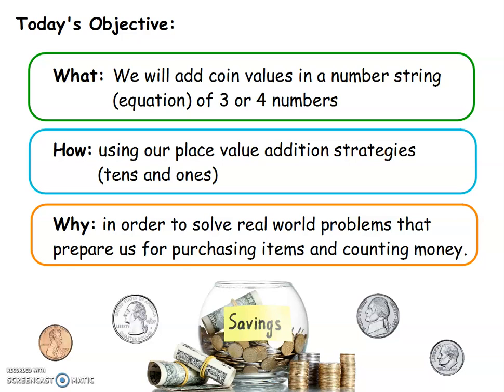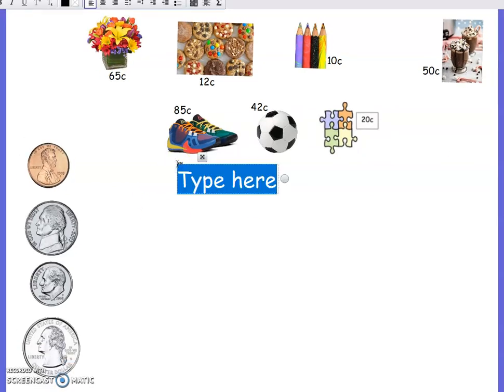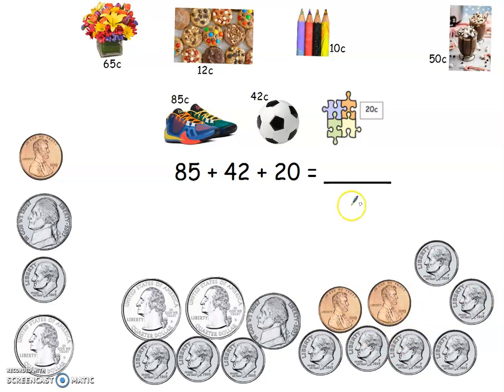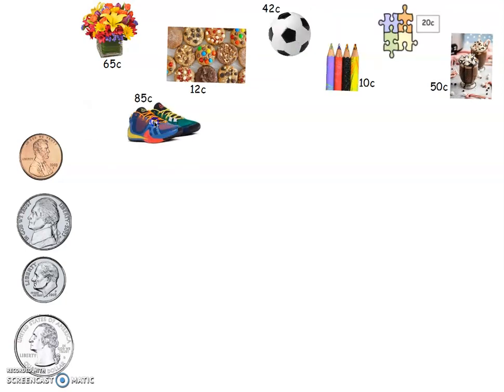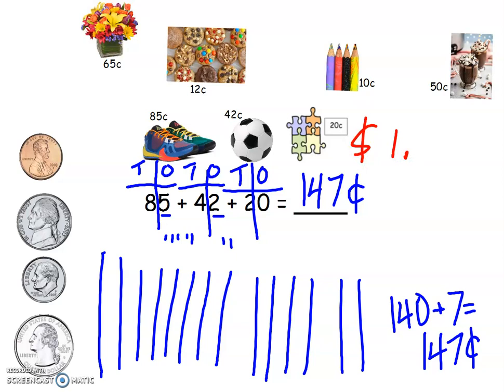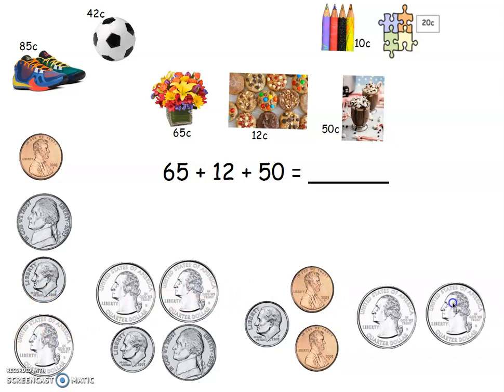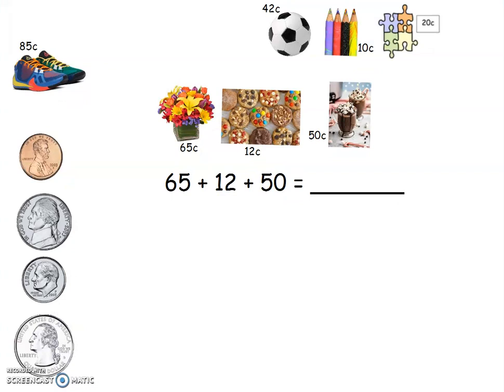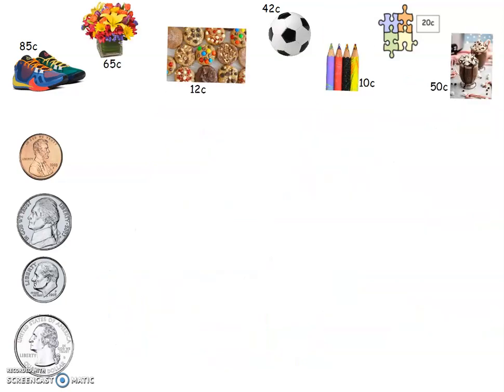Adding Multiple 2-digit Numbers with Coin Values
Watch Out!  These can get a little tricky.  Take your time, count your tens and ones, and have fun shopping!